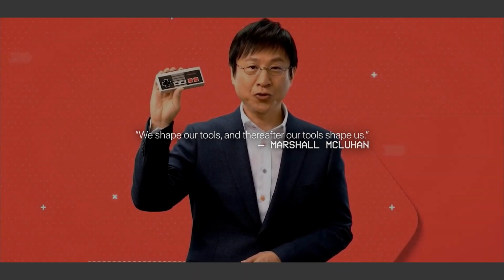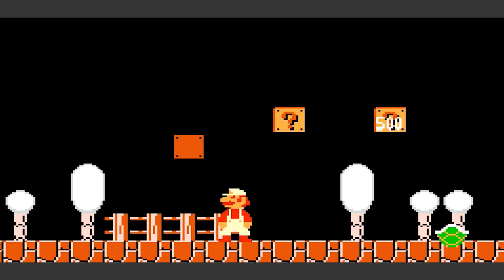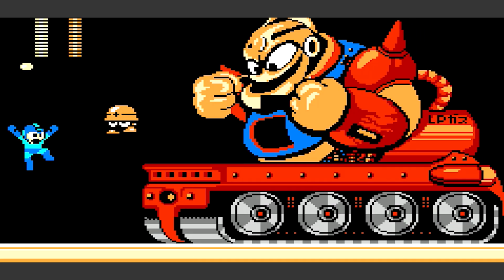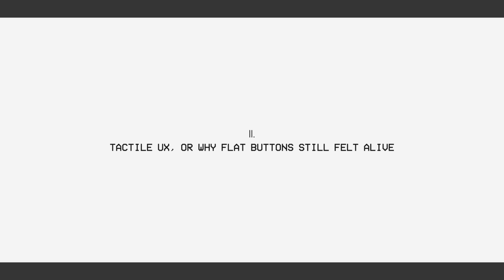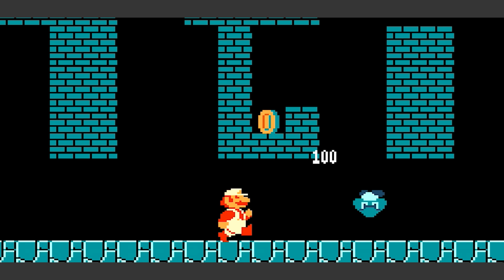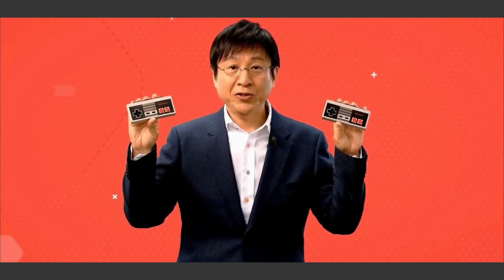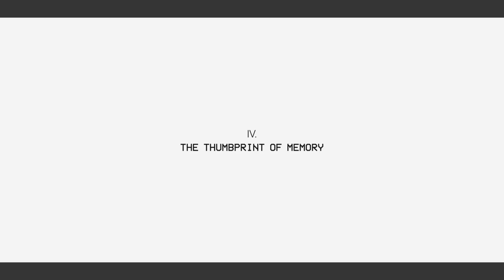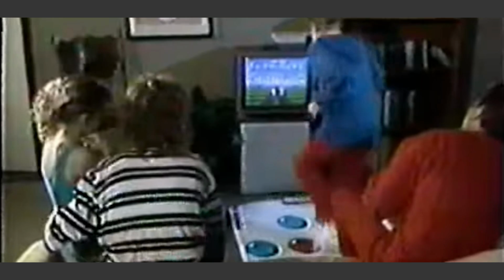How the NES Controller Changed How Our Brains Work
🕹️ Why did a little grey rectangle from the 1980s change the way we interact with digital worlds forever?

In this episode of Experience Points, we explore the quiet genius of the original NES controller—and how its minimal design didn’t just control the game, but shaped the way we think. From muscle memory to interface constraint, from tactile feedback to the birth of modern input language, this is the story of how eight buttons rewired a generation’s brains.

► Chapters:
0:00 – Intro
0:36 – The Psychology of Constraint
1:35 – Tactile UX
2:25 – The Legacy In Our Thumbs
2:38 – Familiarity As Inheritance
3:22 – The Thumbprint of Memory

This isn’t just nostalgia. It’s the blueprint of how we learned to live inside games.

New essays at the intersection of design, nostalgia, and human experience.